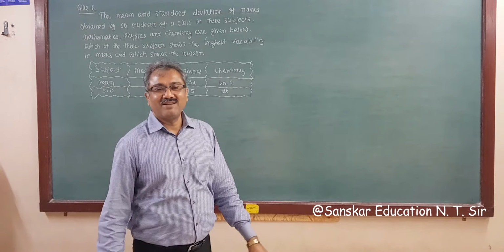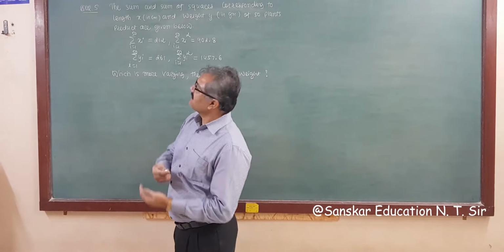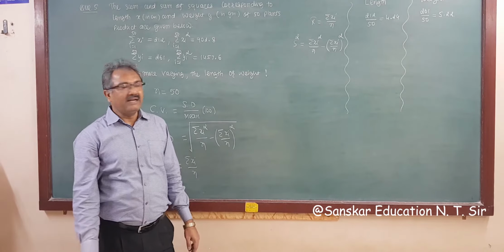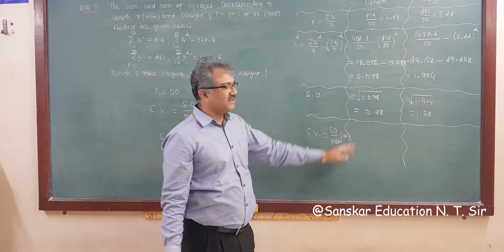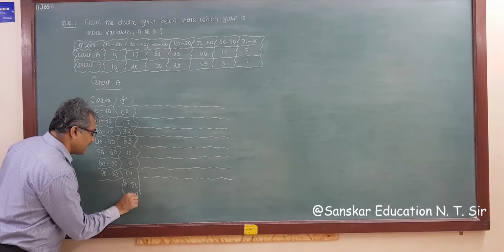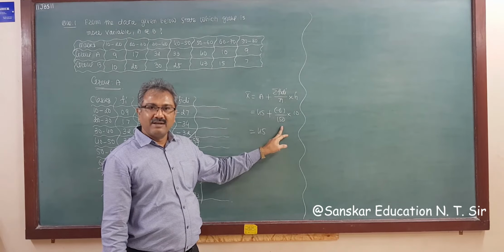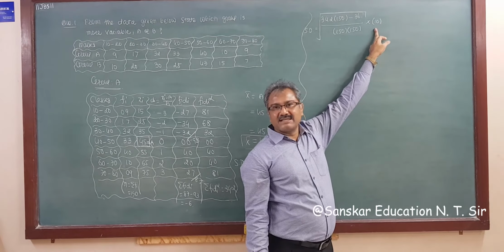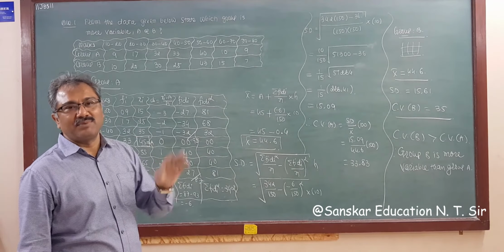._15.3 _QUE. 5,1